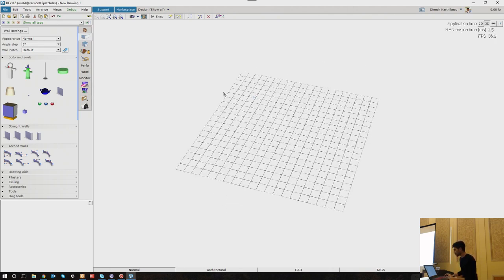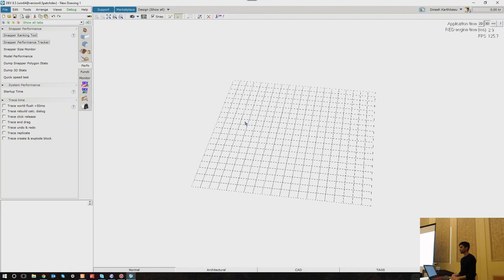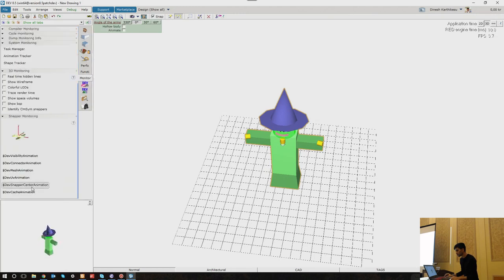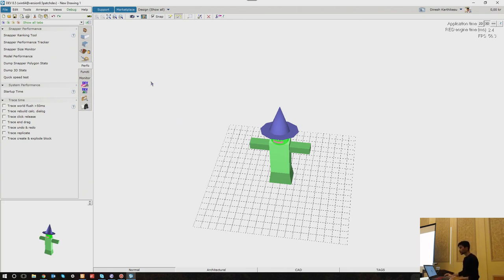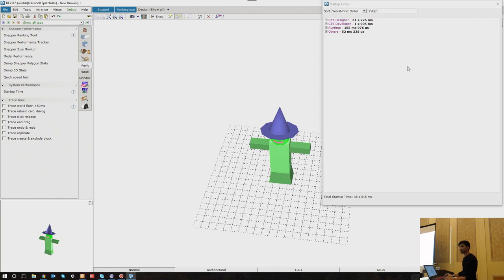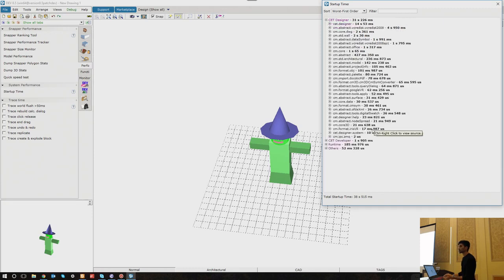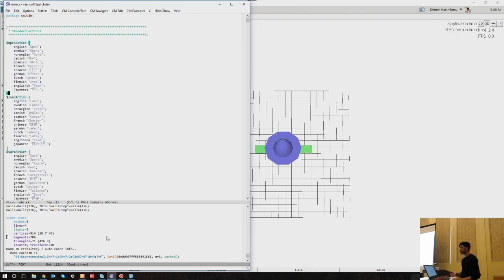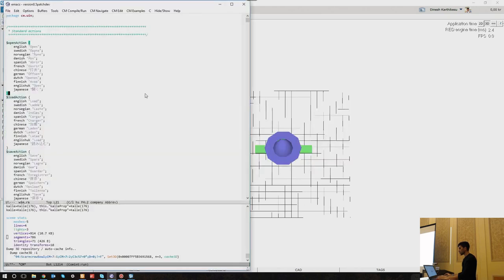Performance Tools Discussion w/ Dinesh Karthikesu & Paul Jones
Presented by Dinesh Karthikesu & Paul Jones